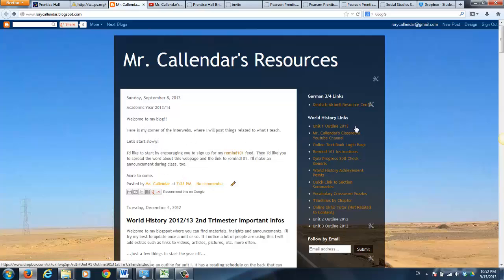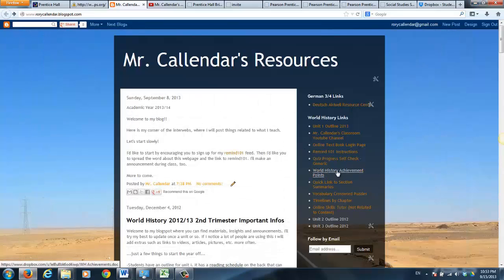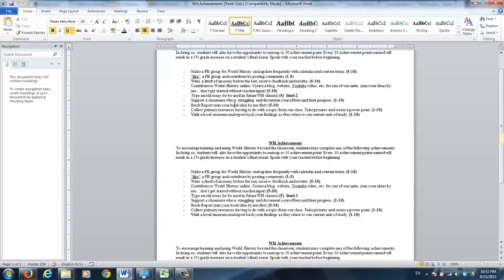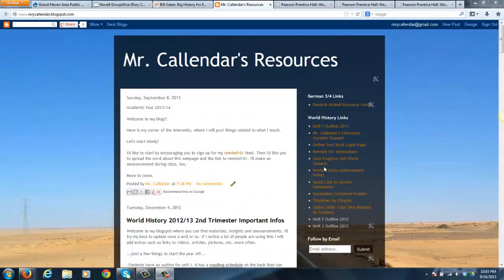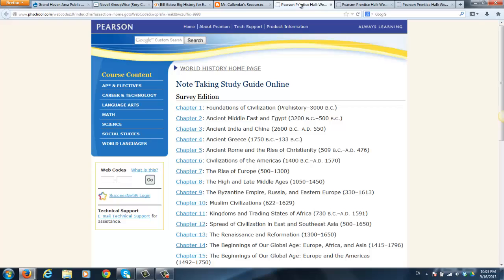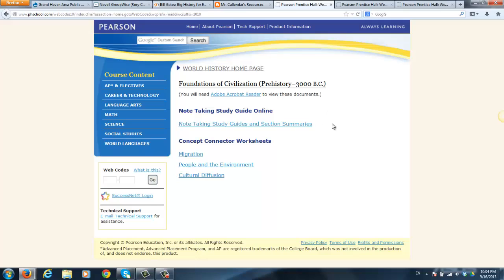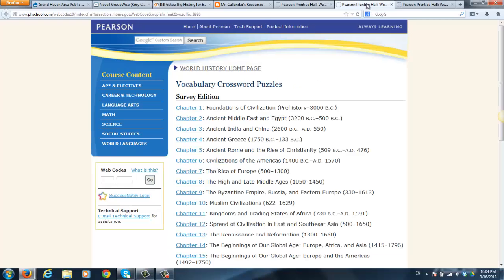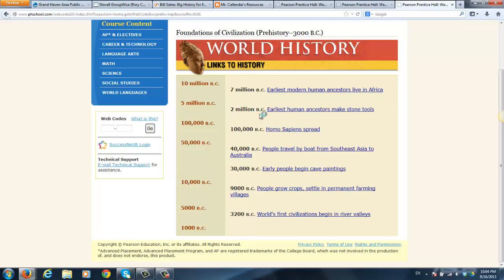Tutorial #3 World History: Mr. Callendar's Blog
-show students the features of Mr. Callendar's blog for World History students